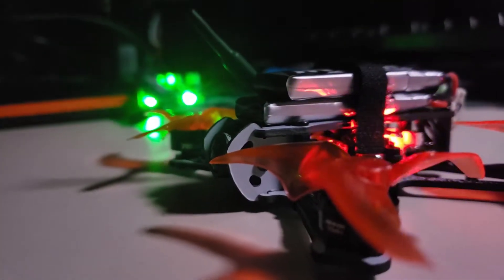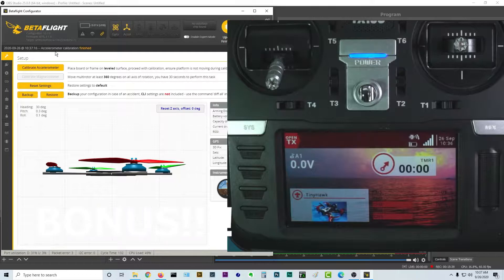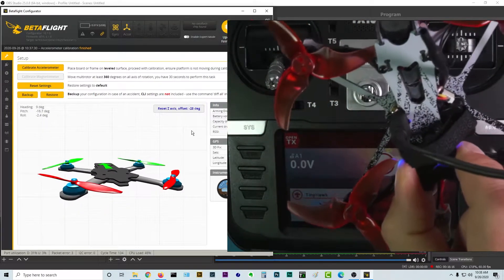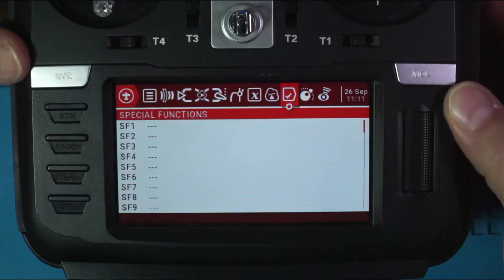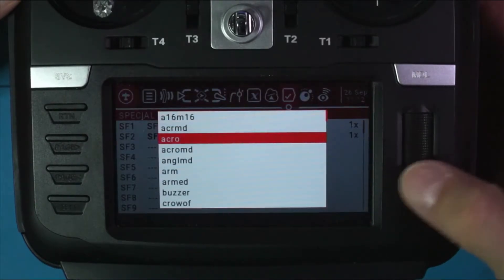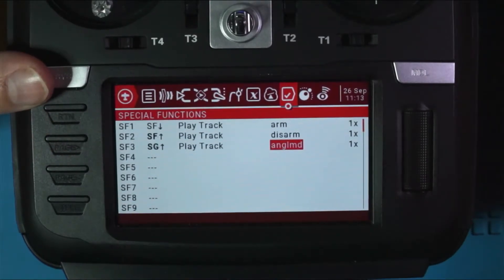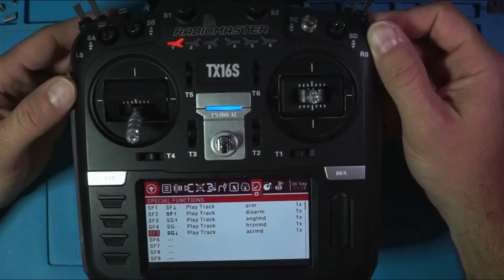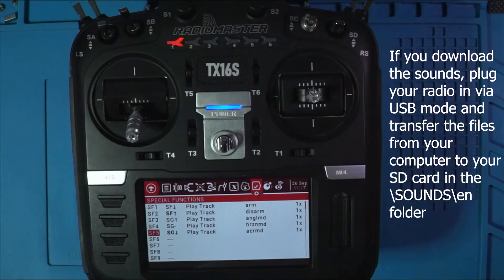Tinyhawk Freestyle 2 and TX16s - Setup Voice Cues Learning Special Functions on OpenTX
Here we setup voice cues learning Special Functions on the OpenTX  TX16s for use with the Emax Tinyhawk Freestyle 2.